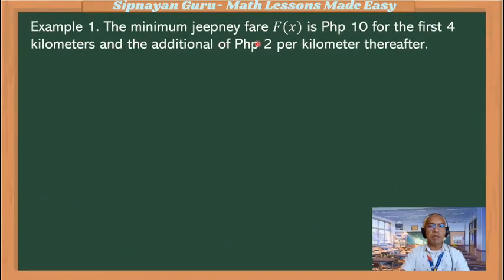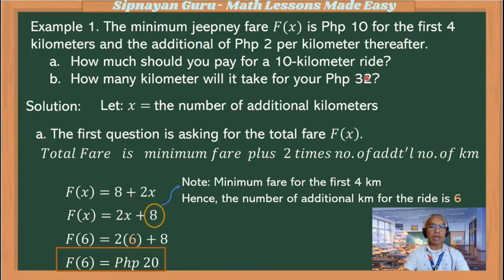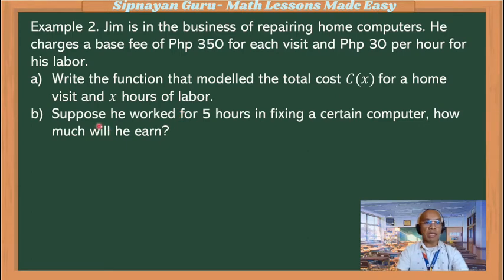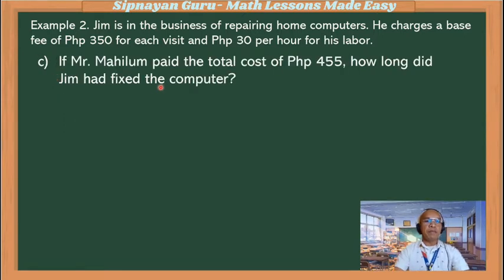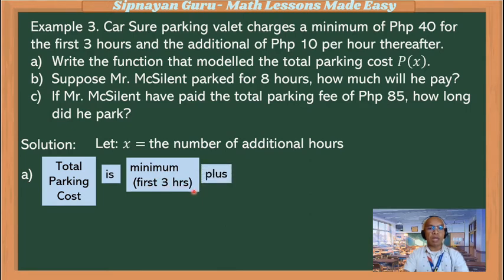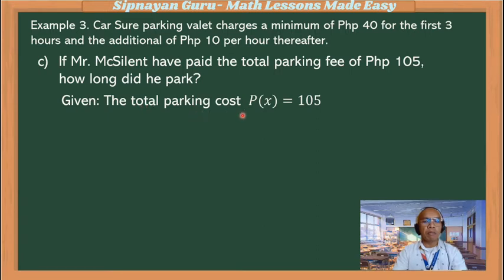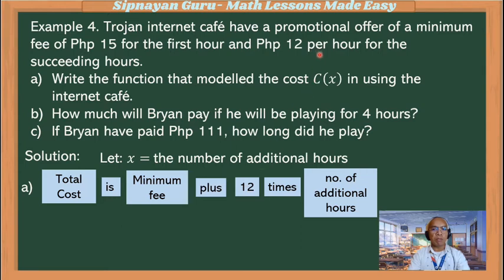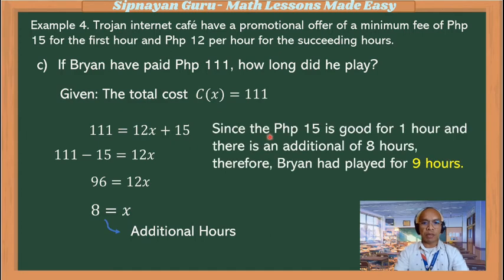Application of Linear Function | Math 8 Q2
Master the Application of Linear Function in this comprehensive Grade 8 Math Quarter 2 lesson! In this video, we explore how linear functions are applied in real-life situations — from solving word problems and interpreting graphs to analyzing patterns and making predictions using linear equations. Packed with clear, step-by-step explanations, worked-out examples, and practical exercises, this lesson will help you understand how linear functions work in the real world and solve application problems with confidence and accuracy. Perfect for Grade 8 students who want to strengthen their algebra skills and deepen their understanding of linear functions and their real-world applications. Watch until the end for a complete and detailed discussion!